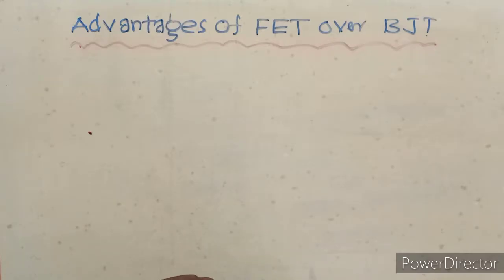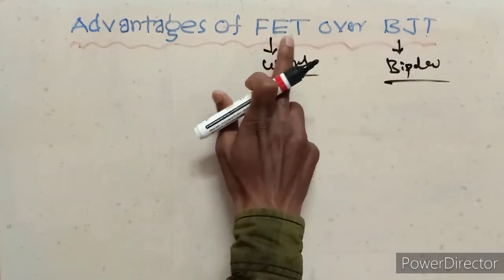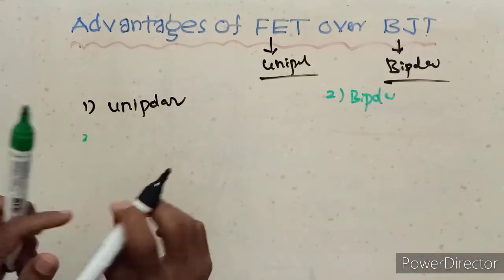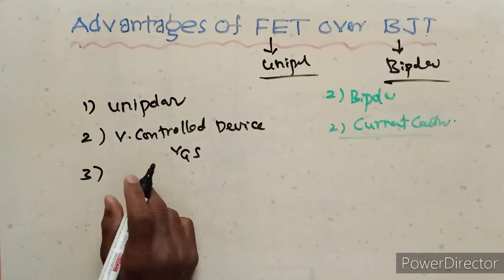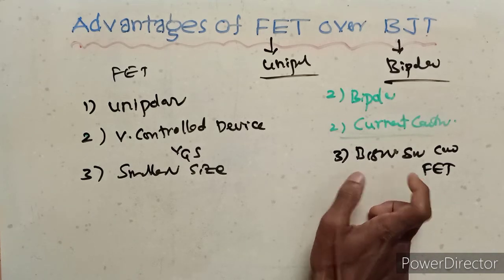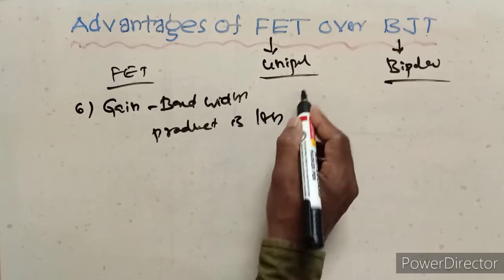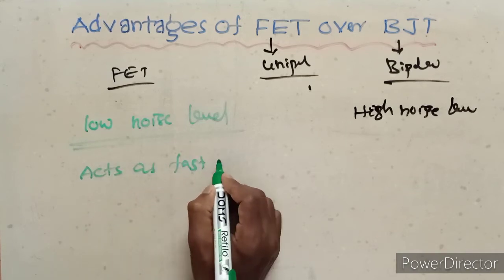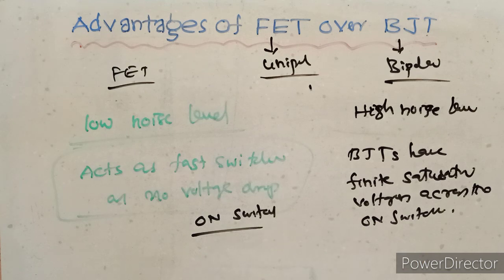ADVANTAGES OF FET OVER BJT or DIFFERENCES BETWEEN FET & BJT -MV FET# BJT# ELECTRONICS MADE EASY#